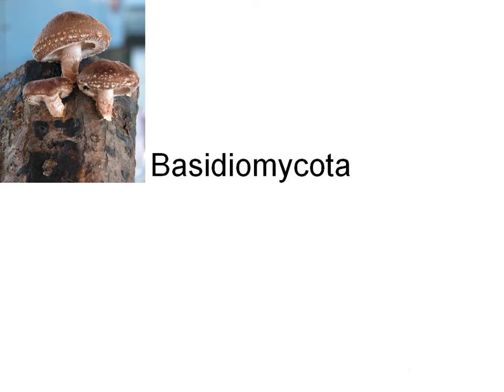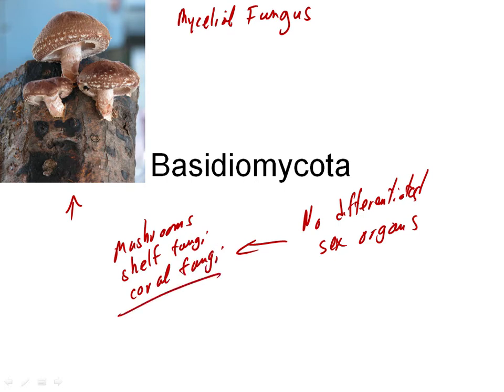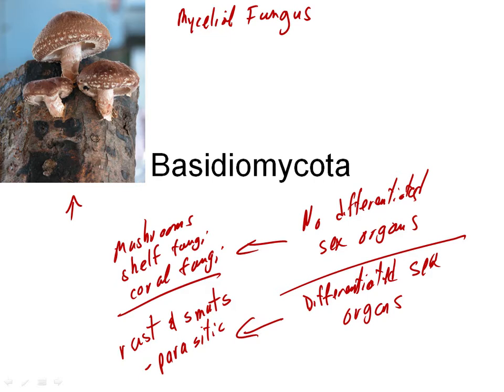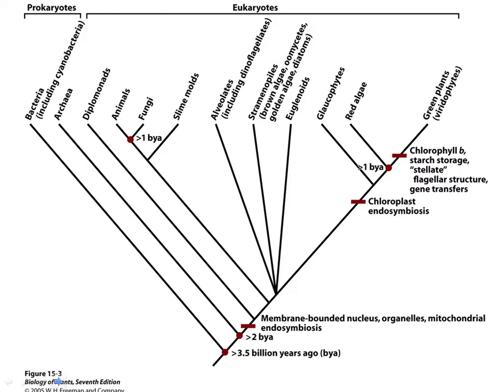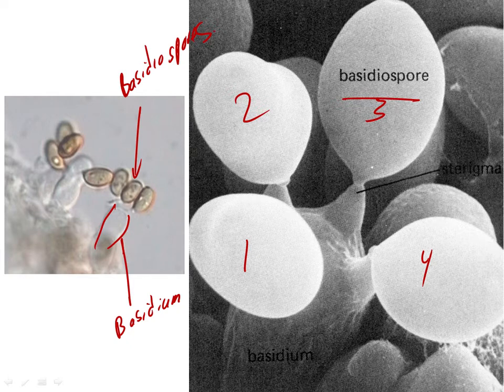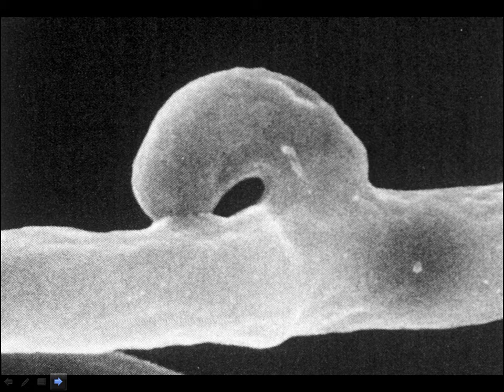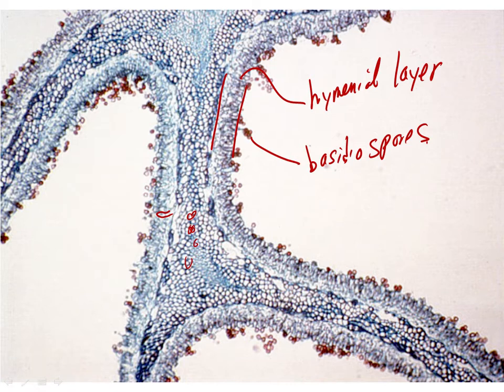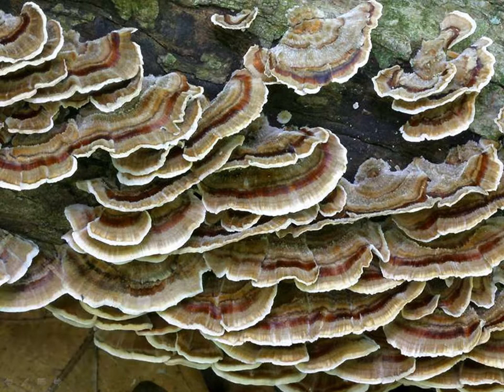12 Basidiomycota (no Teliomycetes)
Index to video:
Start: 0:00
Phylogenetic placement: 4:31
Life cycle, first look: 4:52
Basidia, a first look: 8:38
Dolipore septum: 10:00
Clamp connections: 13:40
Types of basidia: 18:36
Classes of Basidiomycota; 26:48
Hymenomycetes: 30:00
Life cycle in more detail: 46:53
Gasteromycetes: 50:13